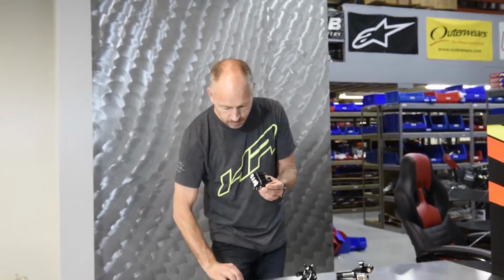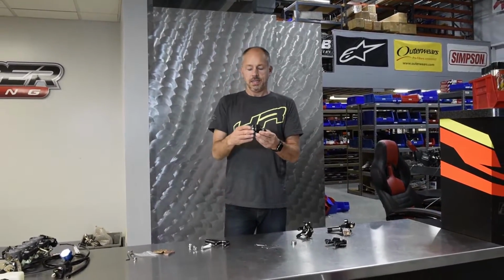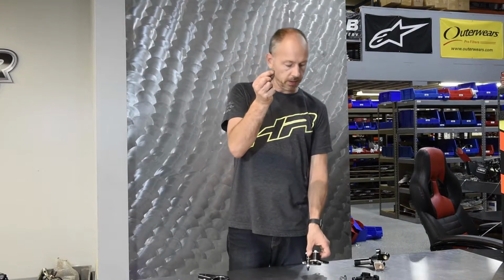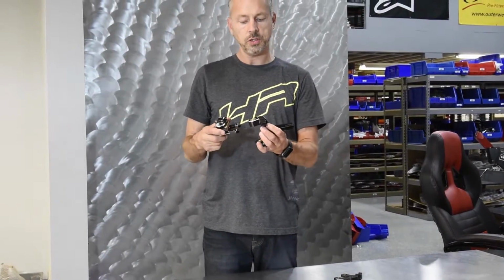Upgrade Your Brakes: Introducing the HBS Front Brake Caliper | Hyper Racing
Join Mike Dicely as he unveils the captivating journey behind the creation of the HBS Front Brake Caliper - a product born from necessity and shaped by demand. Witness the evolution of this groundbreaking innovation that has not only revolutionized the industry but also marked a pioneering step in the Micro Sprint world. Today, the HBS Front Brake Caliper is versatile, catering to a multitude of applications.